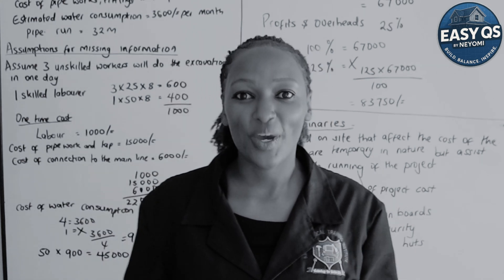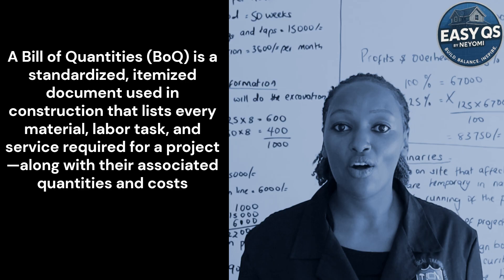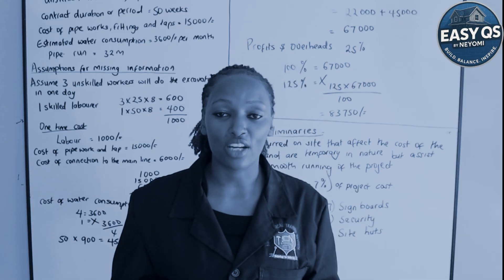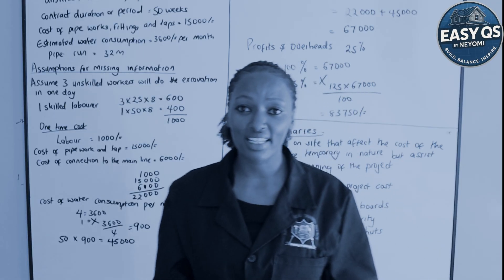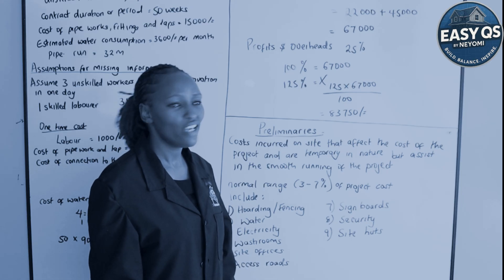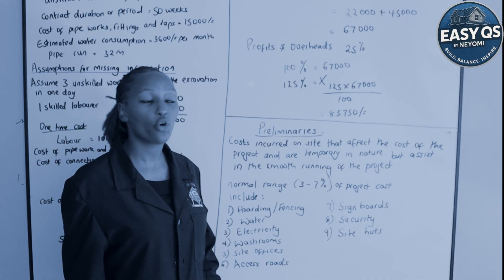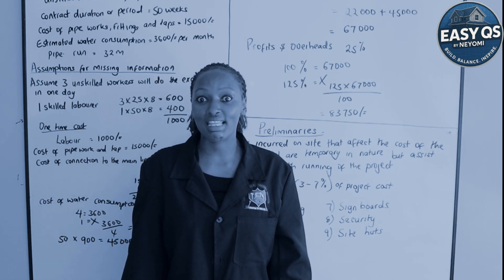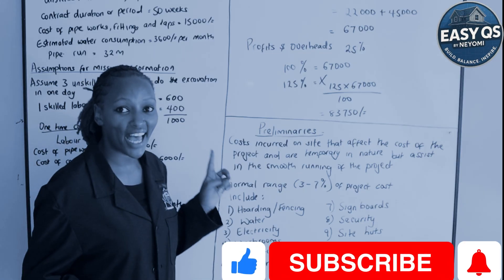How Much Does It Cost to Build 1m²? | Understanding Unit Rates + BOQ Basics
ver wondered what it actually costs to build 1 square metre of your house?

In this video, I break down unit rates—the formula used in construction to calculate costs for every square metre. From materials to labour, equipment, profit, and even preliminaries, I’ll show you how it all adds up.

This is for students, contractors, and first-time home builders who want to understand how building costs are structured using BOQs (Bills of Quantities).

🔹 What You'll Learn:

What unit rates are

How they’re used in a BOQ

What "preliminaries" are

Why understanding this can save you money